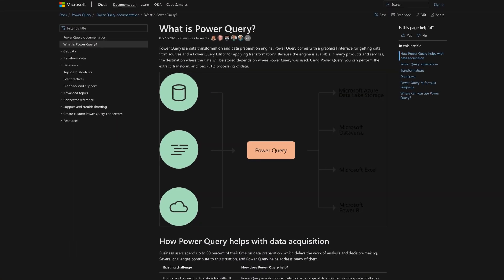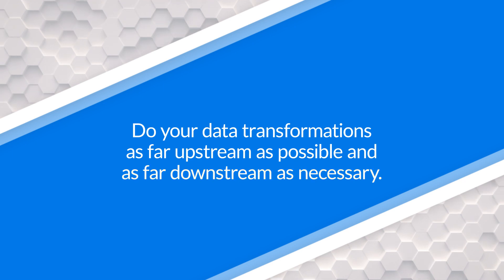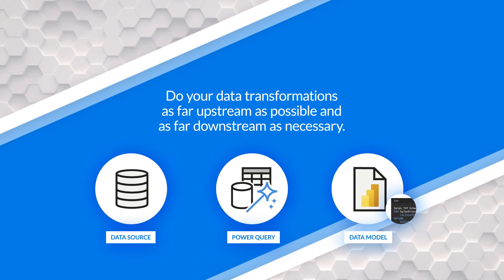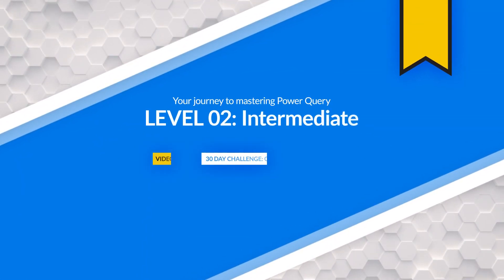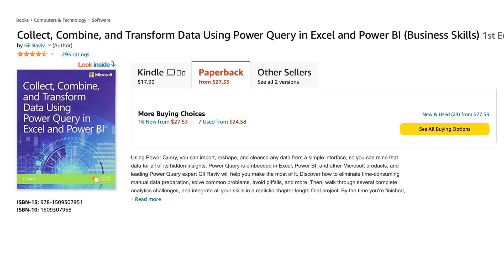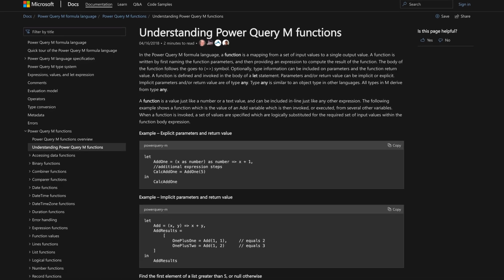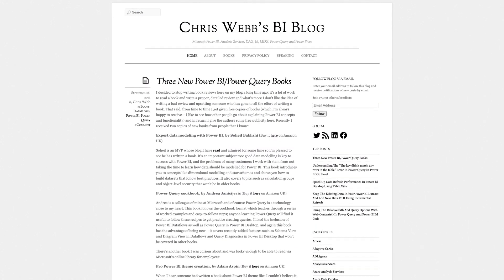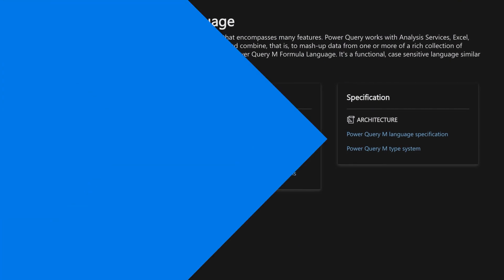Power Query! Uggg - Where do you start? | Power BI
Not a coder? Don't understand Power Query M syntax? Power Query can be fun, but also can turn complicated. Learning Power Query can make Power BI and Excel very rewarding. Adam has some resources to get you started in your journey.

Later on...

Book: Collect, Combine and Transform Data Using Power Query in Excel and Power BI - Gil Raviv

Some more advanced things...